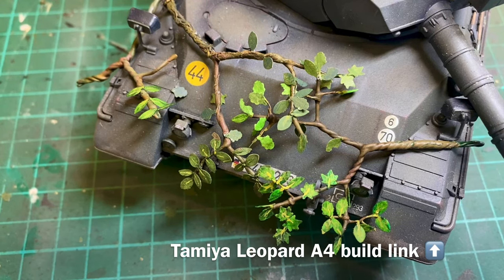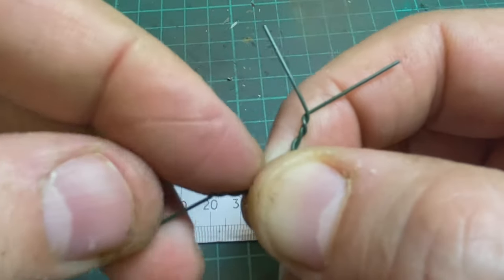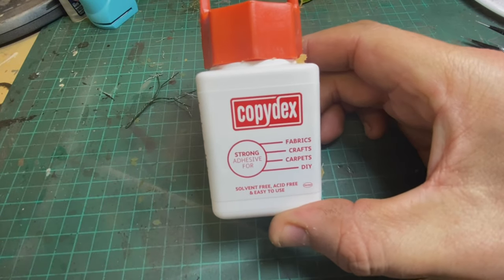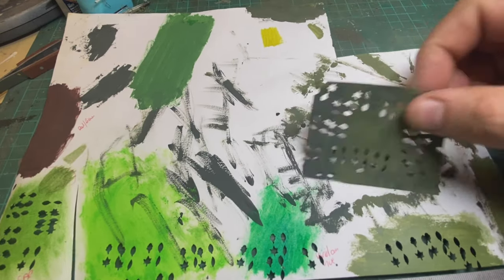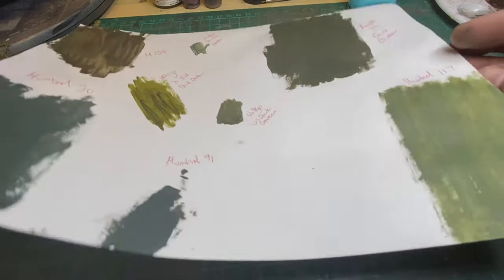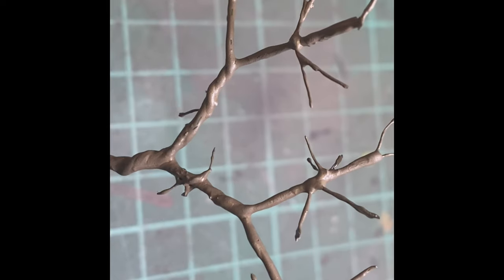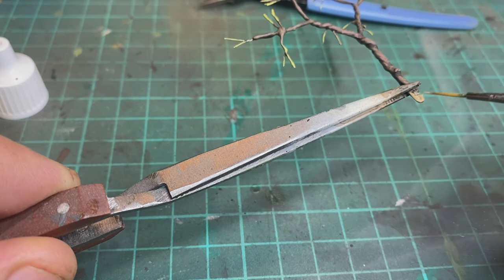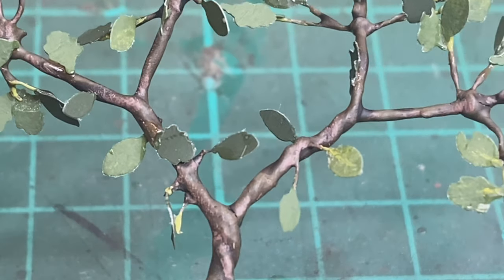Make diorama tree branches from wire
Step by step guide to making wire tree branches and paper leaves.

Need, floral or hobby wire 0.7m dia, latex glue, acrylic paints, brown wash ( Citadel Agrax earthshade) paper and super glue.

Any comments or questions get in touch through comments.